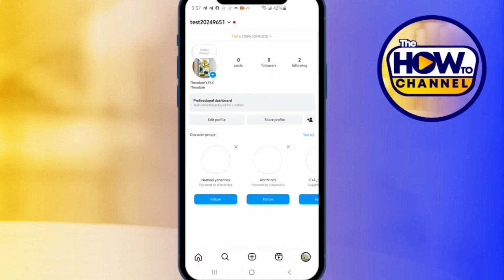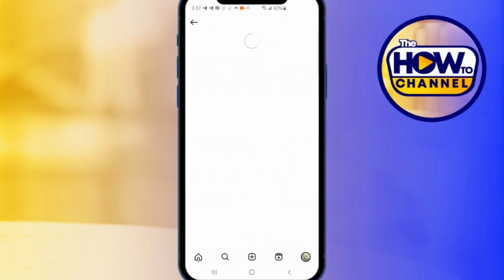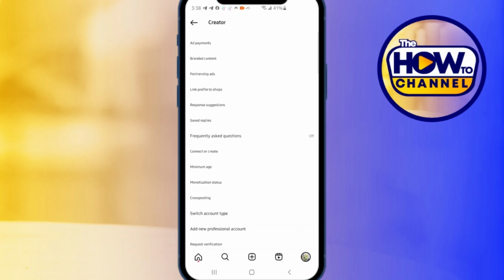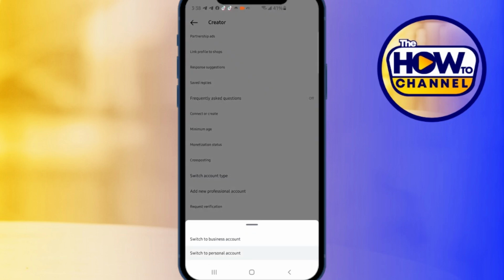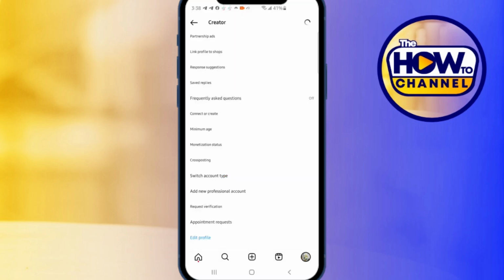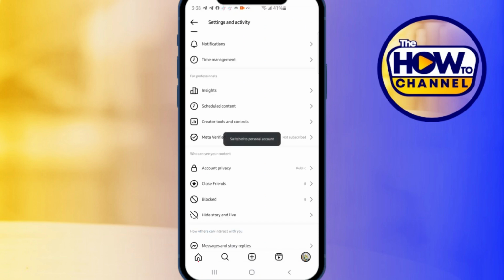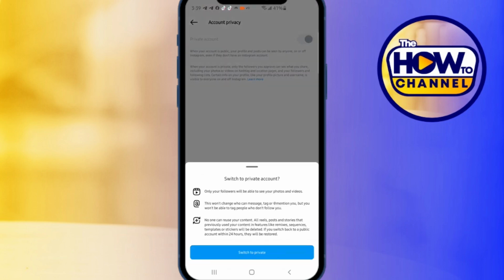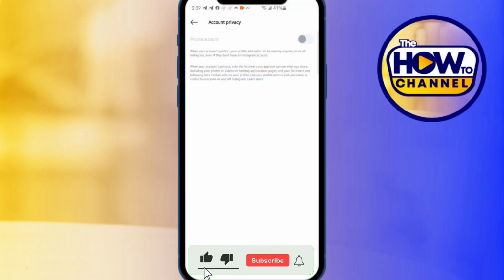How To Fix Instagram Creator Accounts That Can't Be Private (2024)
How To Fix Instagram Creator Accounts That Cannot Be Private

In this video I'll show you How To Fix Instagram Creator Accounts That Cannot Be Private . The method is very simple and clearly described in the video. Follow all of the steps How To Fix Instagram Creator Accounts That Can't Be Private.